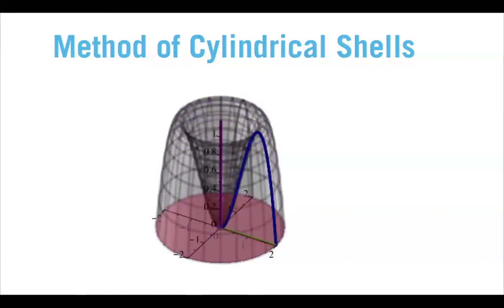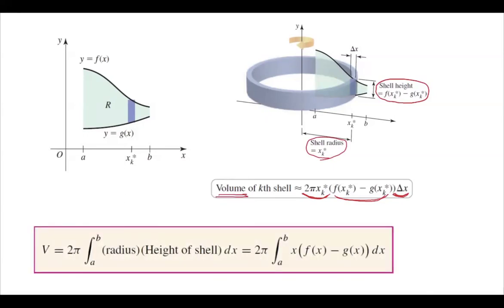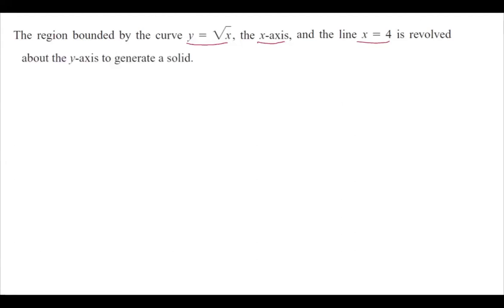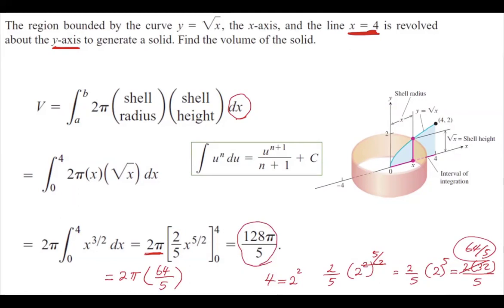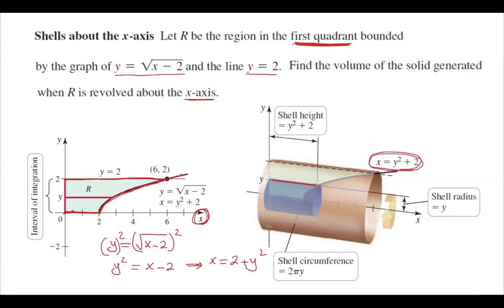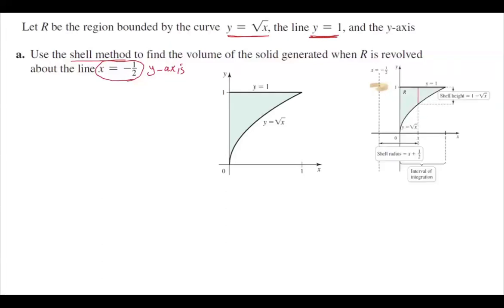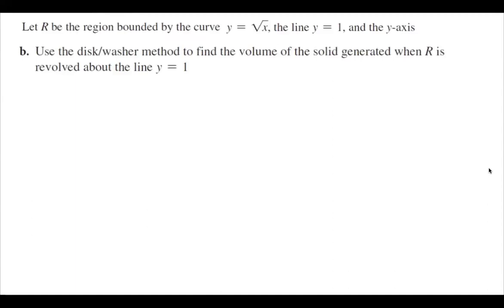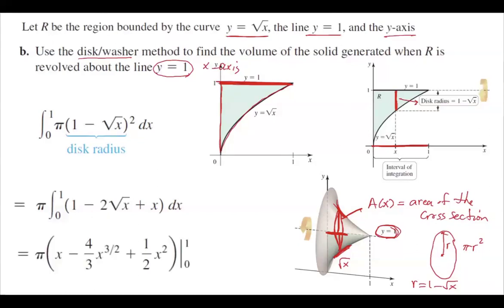Volume of Revolution Cylindrical Shell with Three Examples